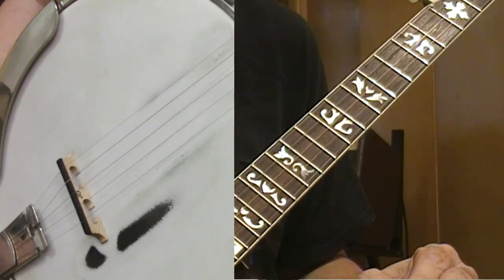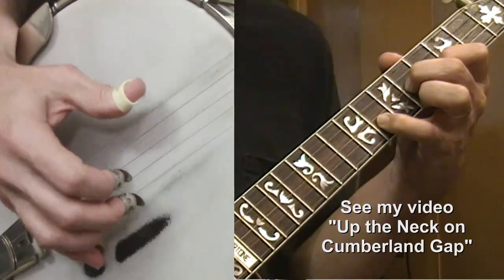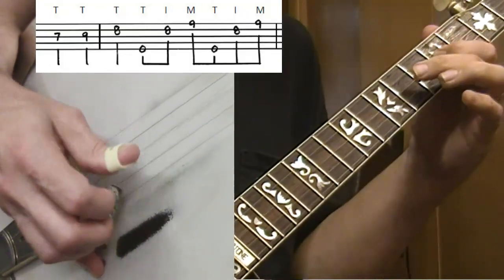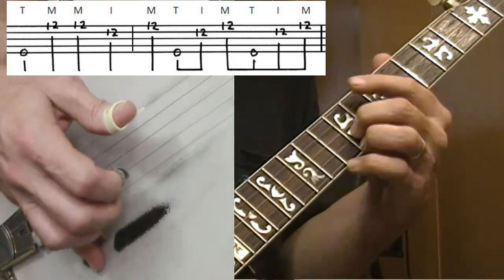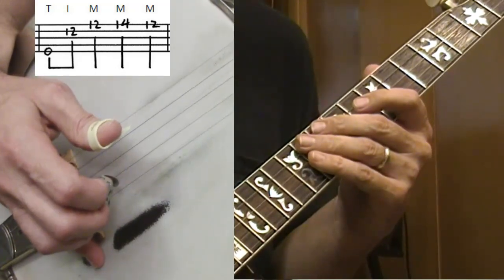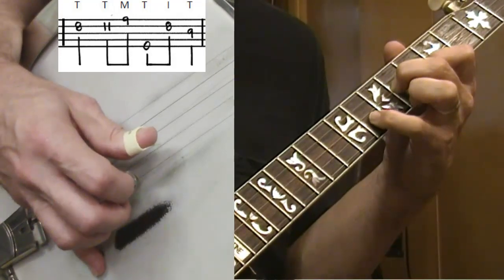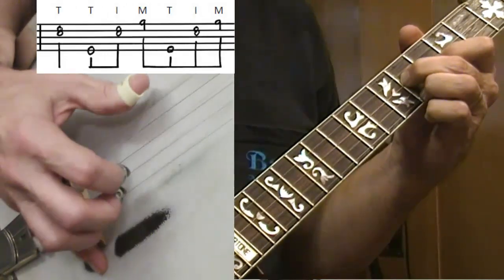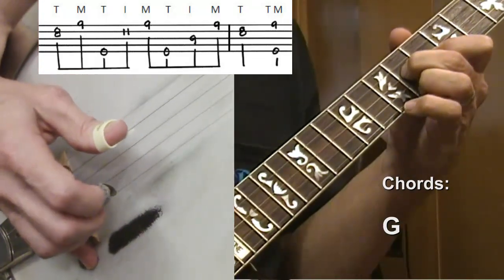Banjo Tutorial: Fireball Mail Up the Neck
Fireball Mail is a train song written by Fred Rose under the pseudonym Floyd Jenkins, and recorded in 1942 by Roy Acuff. Earl Scruggs recorded it on banjo for the album Foggy Mountain Banjo in 1959 and it has been an instrumental standard ever since among bluegrass banjoists. In this video I teach my version of the up-the-neck version of the tune. This video is intended for instructional purposes only and in no way attempts to claim ownership of anything. Except for my banjo. I do own it and it's not for sale.